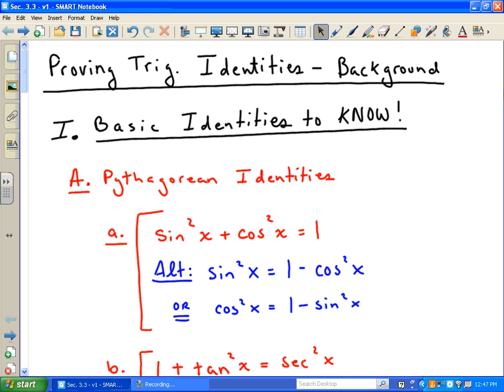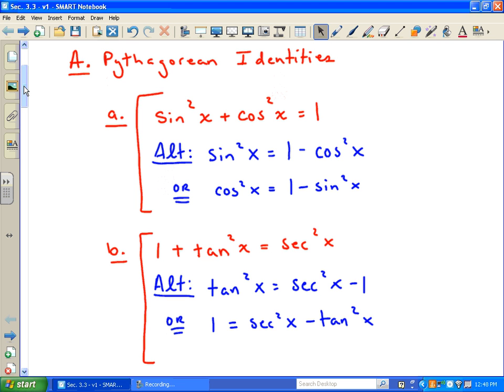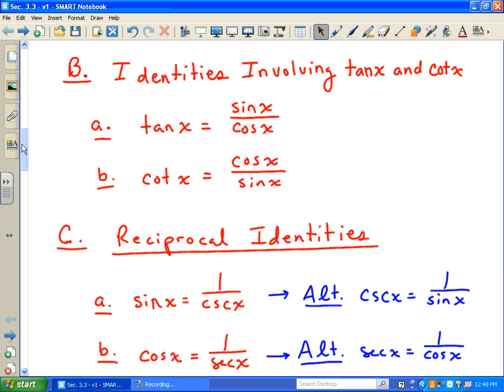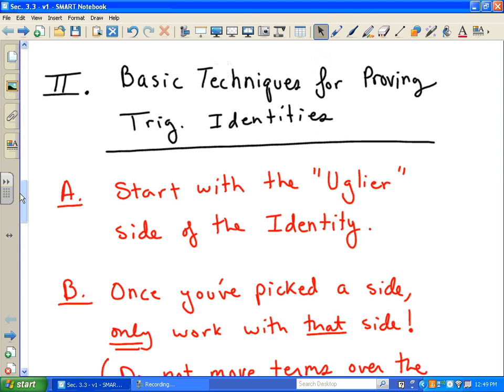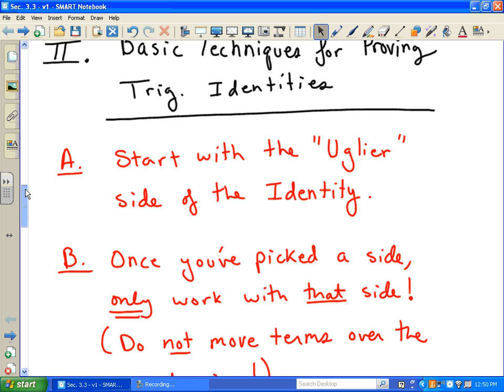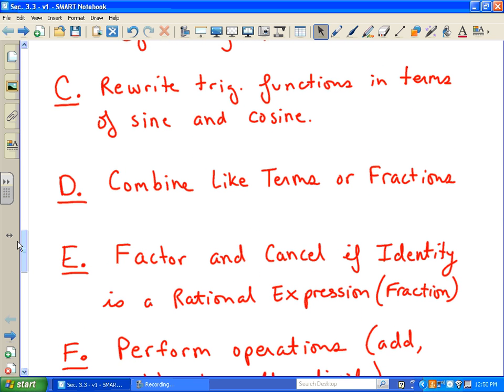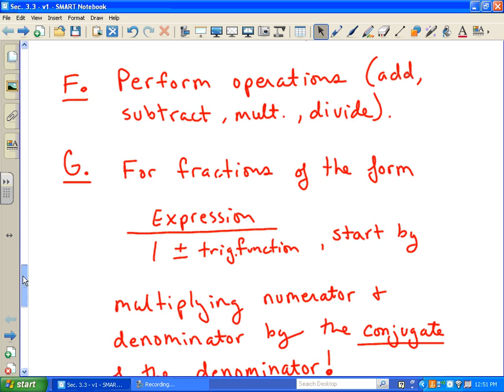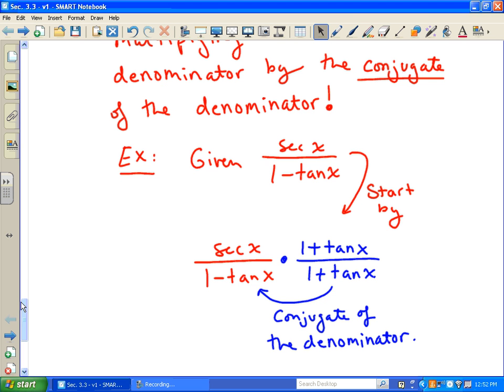Sec 3 3 v1